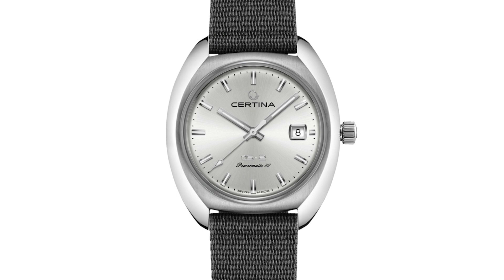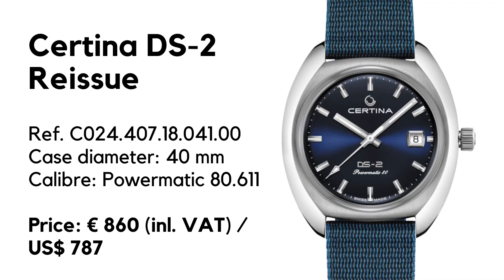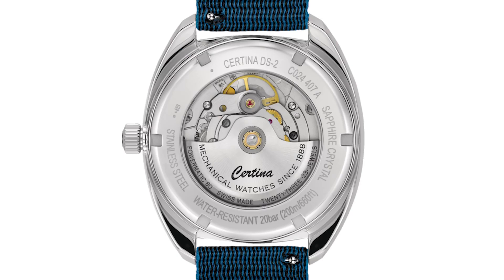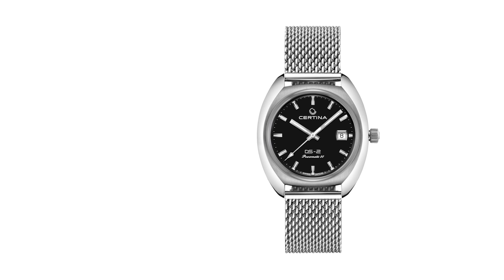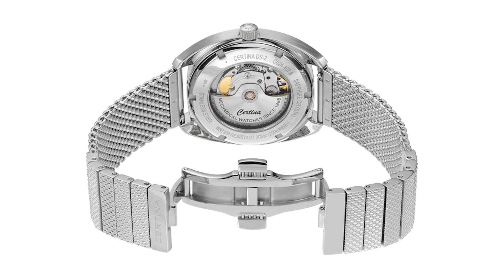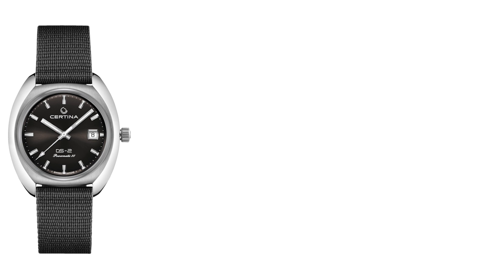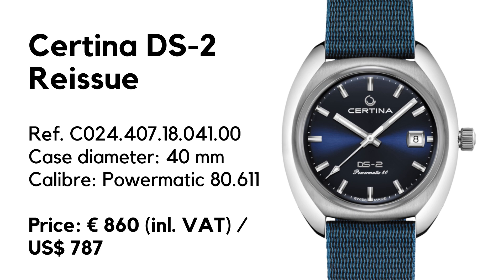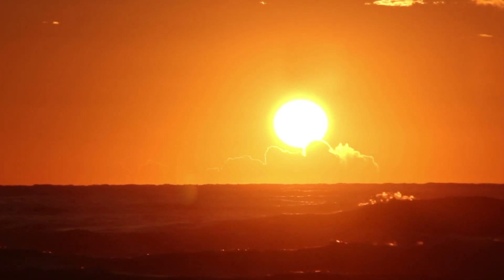Double Security Revived. A New Certina DS-2 // Watch of the Week. Review #106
The DS-1 and DS-2 were very popular expedition watches in the 50s and 60s. Now Certina presents a new DS-2 watch with the distinctive tonneau case and a modern ETA movement.

Certina product images in this video are under copyright of Certina.